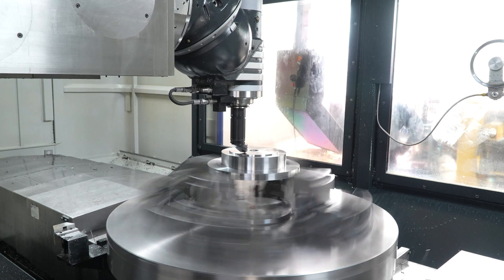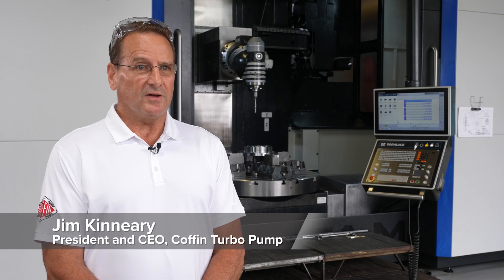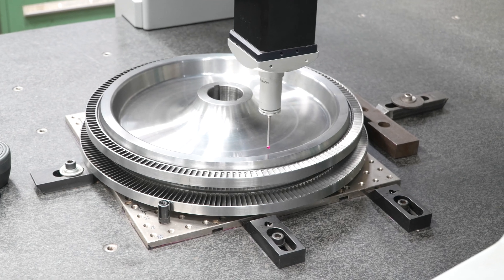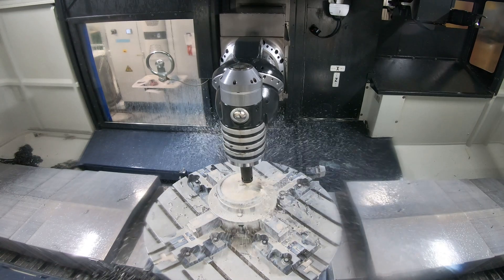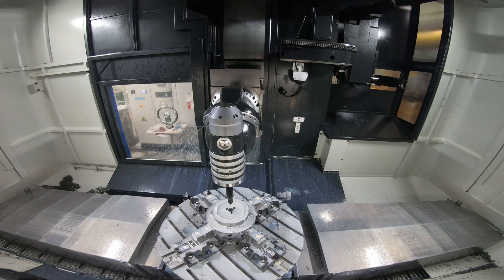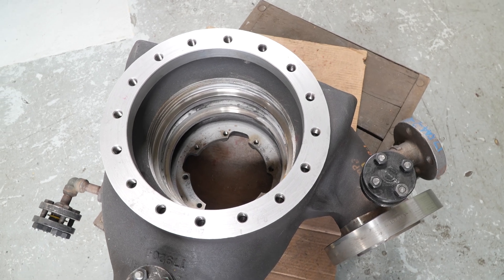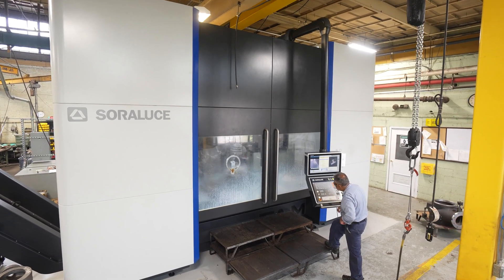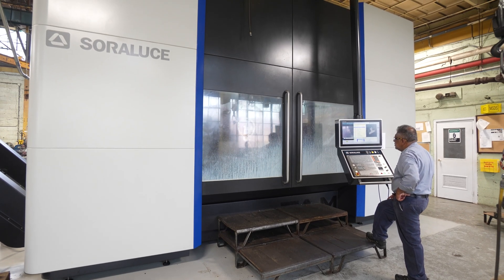Soraluce Success Storie at COFFIN TURBO PUMP, Inc.: SORALUCE TAM25 multitasking center.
- Minimum part setup / Complex pump housings that previously required up to 10 set-ups of multiple machines can now be done as 2 set-ups on Soraluce machine.
- Multipurpose / Operations performed on the single multitasking machine include milling, turning, broaching and grinding.
- High level precision / Tolerances achieved fall within a thousand of an inch.
- Great capacity / longitudinal travel of 2,500 mm | 98”, along with vertical travel 1,500 mm | 59” and cross travel 1,200 mm | 47” with integrated 1200 mm | 47” mill / turn table with full contouring capability and stepless multitasking head indexing 0.001º.
- Best stock removal rate / Soraluce Dynamic Active Stabilizer (DAS+), eliminates chatter and increases tool life, enabling interrupted cutting.
- Great local service / by Morris & Select Machining Technologies during installation and beyond, providing rapid after sales support.